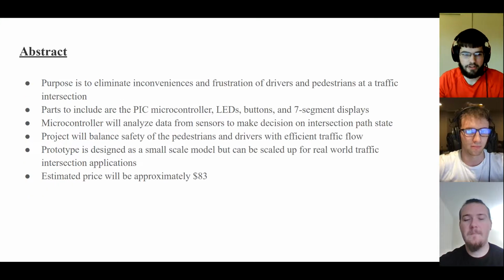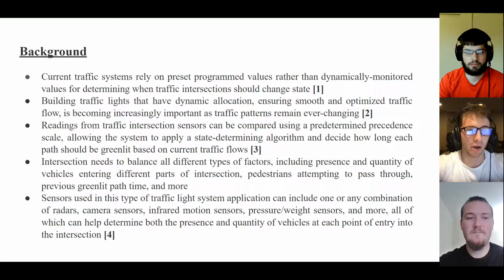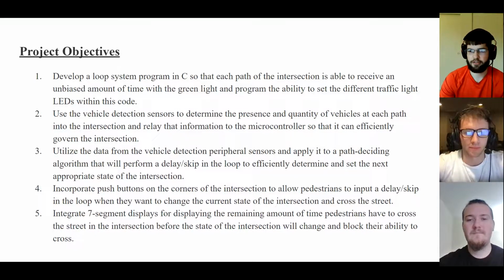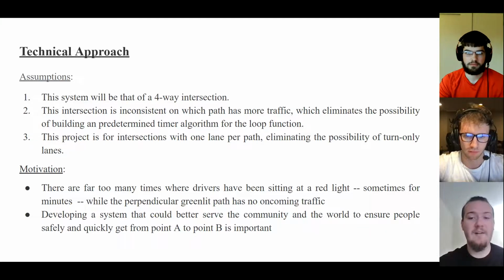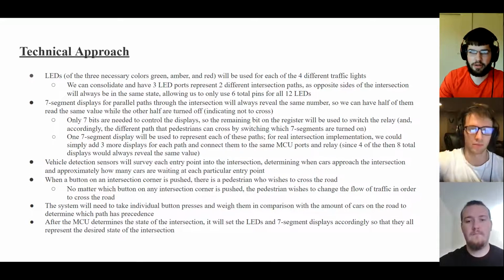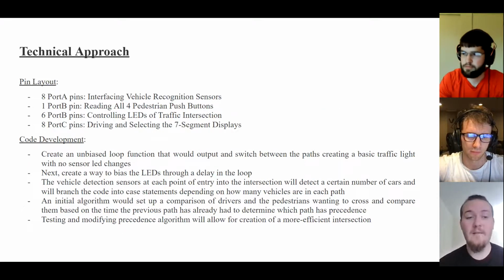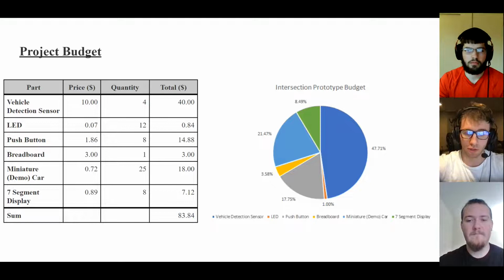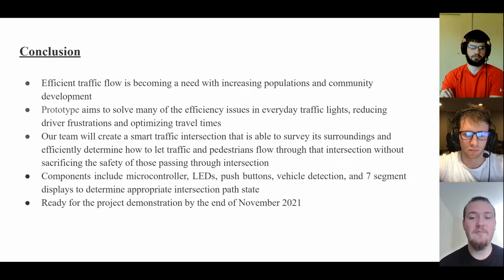Embedded Systems Proposal Presentation - Group 24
This is Group 24's EECE4038C Proposal Presentation for the 4-Way Traffic Intersection Semester Project.  Group 24 consists of group members Jake Yocum, Thomas Rafeld, and Ryan Winterhalter.  The professor for the Fall 2021 Semester of EECE4038C at the University of Cincinnati is Dr. Moncef B. Tayahi.